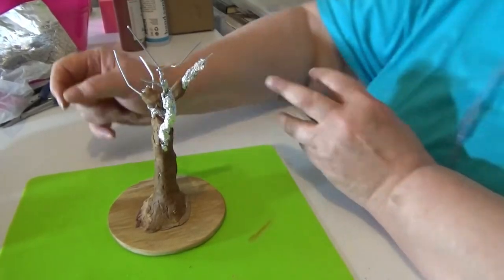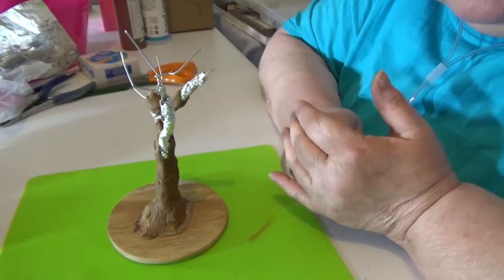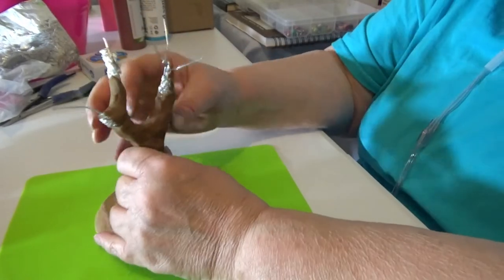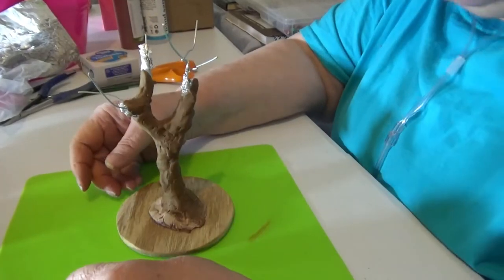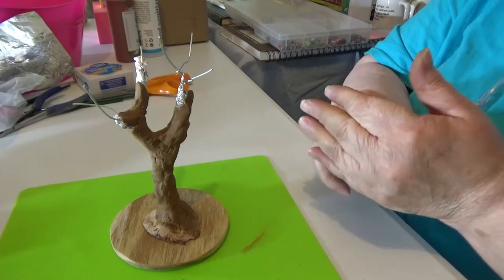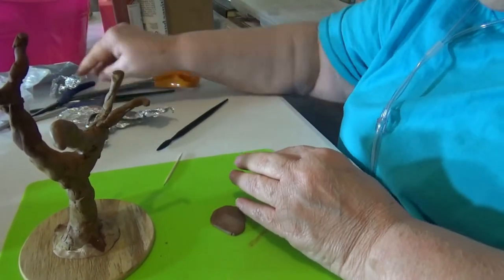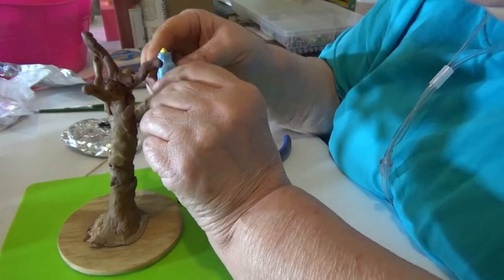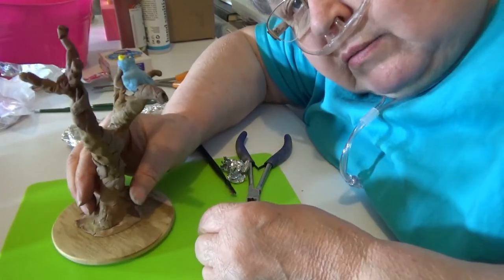Crafting a scene from polymer clay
I hope everyone finds things that help them relax and/or engage with the world or creativity.  What is something that helps you.

Books:
The Search